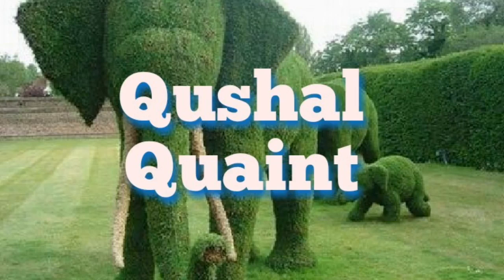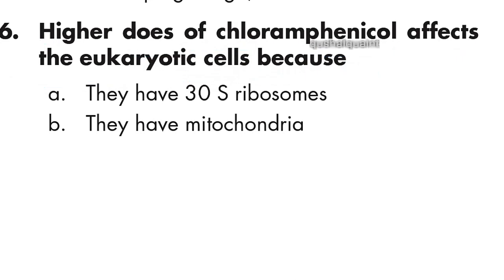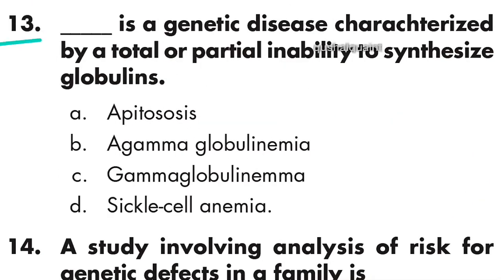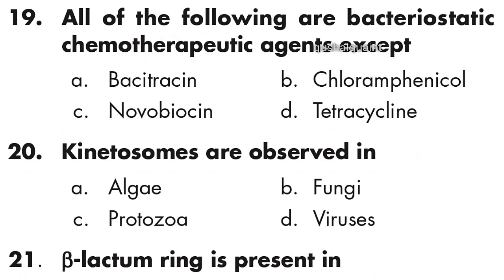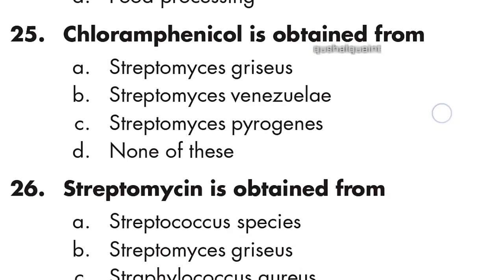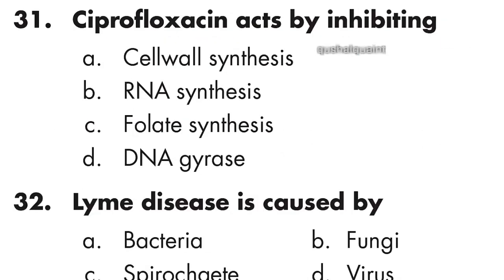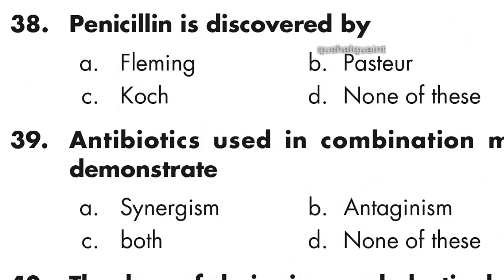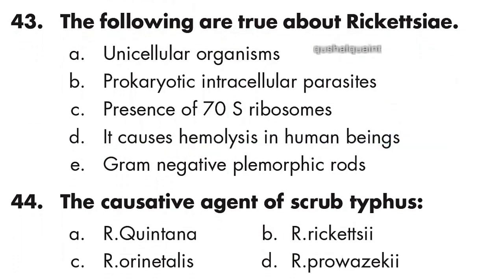Medical microbiology objective questions part 1mcq in microbiology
Hello friends,

there is multiple choice question and answer of microbiology, which is very important in nursing and medical exam of AIIMS, RUHs, KERALA PSC and all type of exams.it is also important in SSC exams.

we will also discuss objective question and answer mcq on these following topics

CHAPTER WISE__